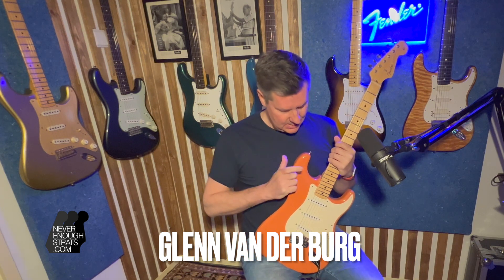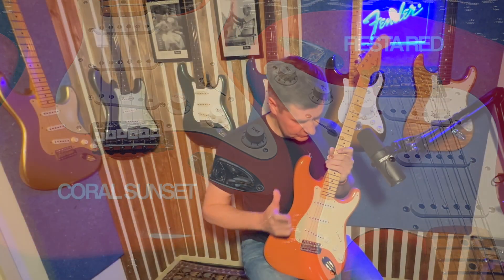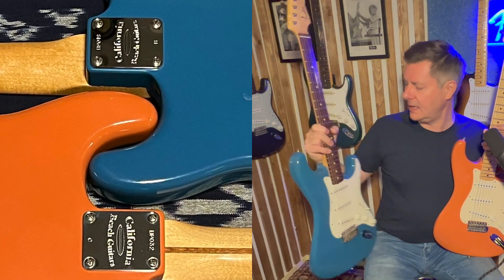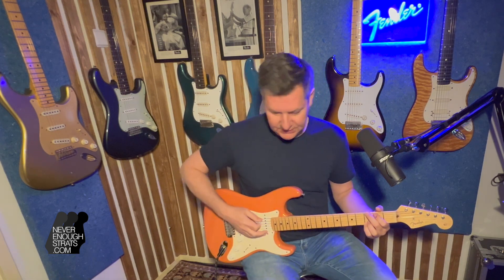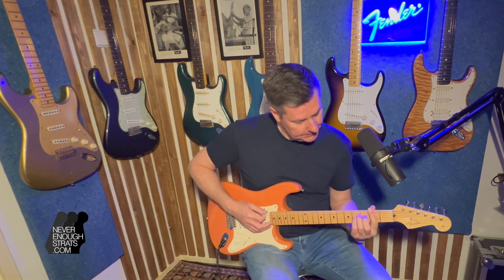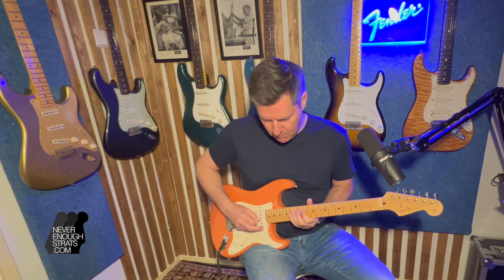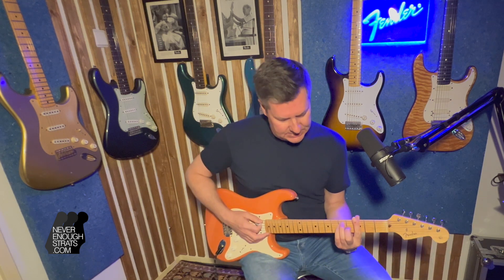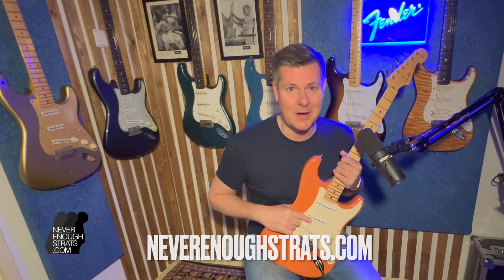Fender Custom Shop 57 California Beach Limited Edition NOS Stratocaster 2004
Check out how this guitar sounds. Recorded with a Røde NT2A in front of a clean Blackstar HT5R with just a bit of Reverb from the amp. I play a G Chord and some mediocre blues noodling in G in all switch positions. You can find pics and info on my website and you can even buy it online on:

A Strat is a Strat, isn’t it? Not really. Since ‘54 every Fender Stratocaster is different. Neck profile, pickups, weights, kind of woods used, fingerboard, finish, Custom Shop or reissue. Even if you have two Strats of the same year, the same type and the same setup, they will not sound and play the same. My advice, buy a used Strat. It will hold it’s value, so you will play for free! What is your perfect Strat? My answer: Never enough Strats!

I’ll keep searching and playing! Buying, trading and selling the wonderful Fender Stratocaster. Only Fender Stratocasters, only American made, only used, vintage guitars. So check out what I have in stock And drop me a message if you are interested or searching for something specific.

00:00 Specs of this Custom Shop Strat
02:50 How does it sound clean?
05:40 How does it sound on the gain channel?
06:29 Case and candy, final words and bye bye